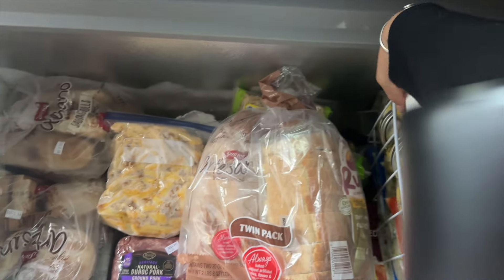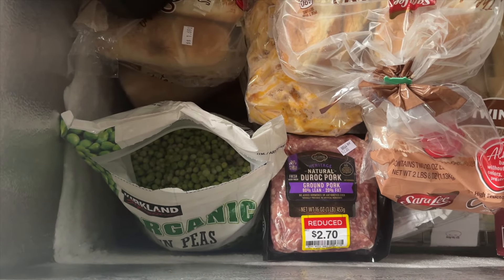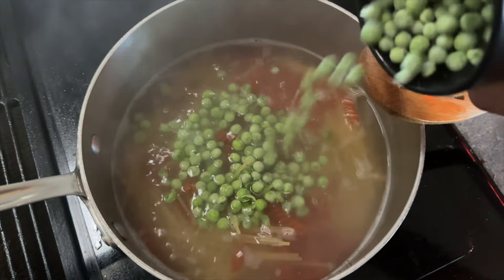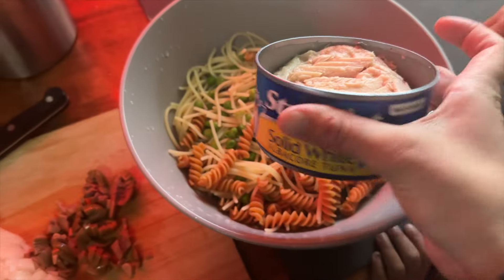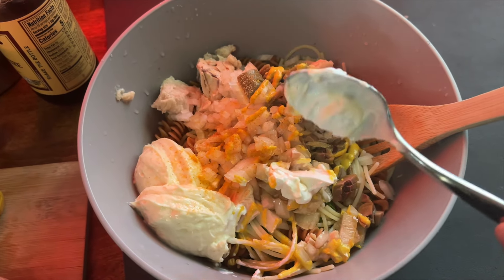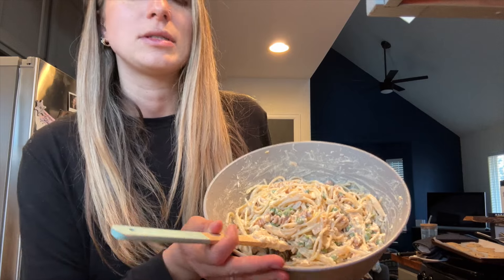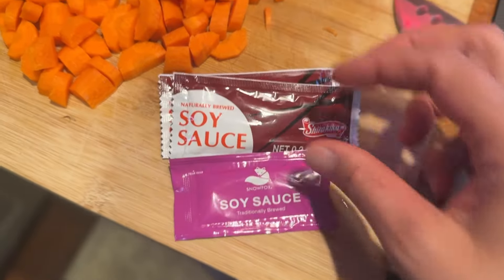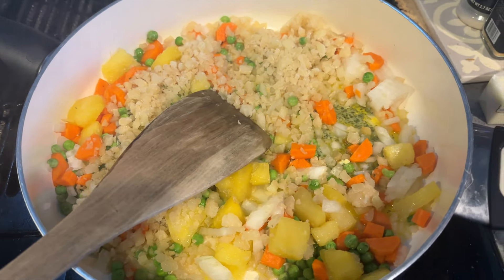Pantry Challenge 2024 | Food Insecurity, Inflation & Food Shortage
Emergency Blanket

Emergency Radio

Emergency Lantern

Indoor Garden

With Love
Mountain Momma

Mead, Colorado
80542

Code: MOUNTAINMOMMALIVING